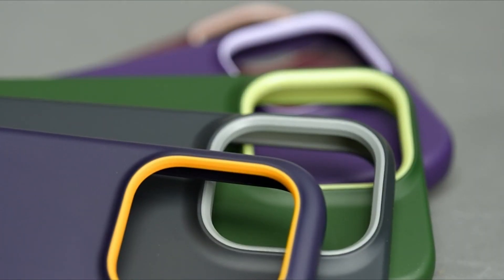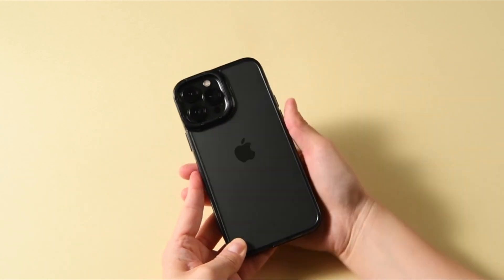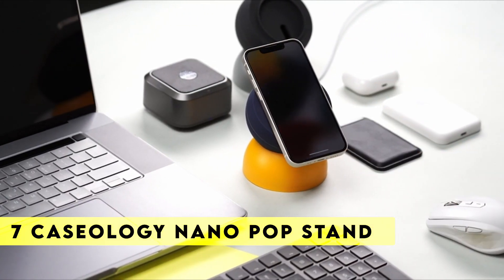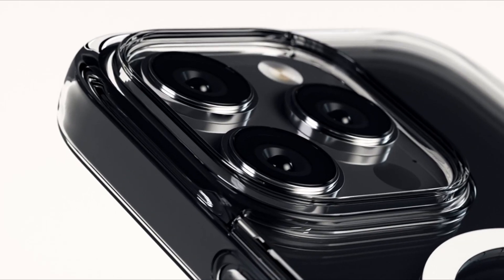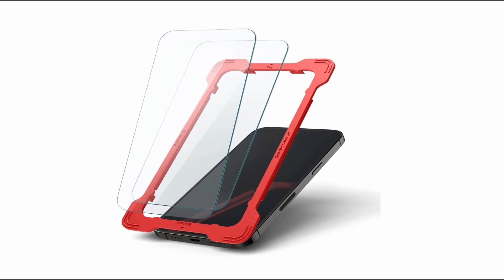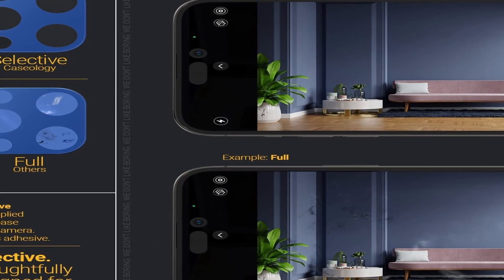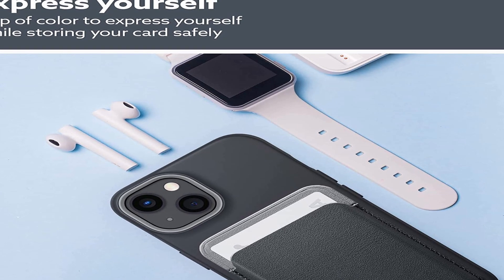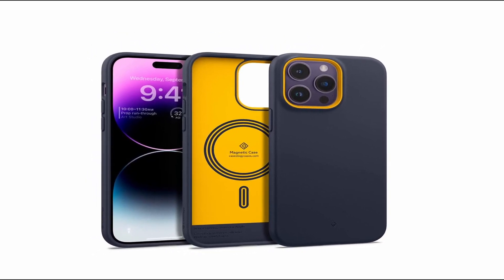iPhone 14 Pro Max Caseology Lineup!🔥✅ Best IPhone 14 Pro Max Cases And Accessories 2022!🔥🔥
Welcome beautiful people, Let's talk about the best iPhone 14 pro max caseology lineup 2022! I have made a list of the best iphone 14 pro max caseology lineup which will help you decide which one to choose.

I have prepared this video guide for the best iphone 14 pro max caseology lineup 2022 to give you the ins and outs to help you make the right choice. So let's get started.
The iPhone 14 Pro Max, the big gun of the iPhone 14 series, will undoubtedly require some high quality cases, as well as screen protectors and accessories. That is why we choose the most reliable. The Caseology has a hot reputation in the market, which is true.
Their top priority is always maintaining a high standard for their cases. To produce the highest-quality cases ever sold on the market, they develop stringent guidelines for the selection of raw materials and implement novel manufacturing techniques. Literally.
They are fortunate to be able to supply customers with reasonable, trustworthy cases and protectors in order to establish the most effective manufacturing method imaginable. As a result, our prices will never make a dent.
Our best-selling Parallax is now MagSafe compatible. The built-in Magnet in the Parallax Mag keeps your iPhone 14 Pro Max safe in place with compatible goods. This famous and creative case style combines elegant hues, ergonomic tactility, and geometric patterns to create a case that delights the senses. Parallax offers striking beauty and sturdy protection for your iPhone 14 Pro Max, with a durable patterned body made of military grade materials. Detailing around the camera adds an extra degree of protection as well as cosmetic appeal. Built-in TPU grips all around the side edge provide a solid and comfortable grip for people on the run.
Add a splash of colour to your desk and charger with our new charger stand guaranteed it's to brighten your day.

AllCasesHere is a participant in the Amazon Services LLC Associates Program, an affiliate advertising program designed to provide a means for sites to earn advertising fees by advertising and linking to Amazon.com. As an Amazon Associate, I earn from qualifying purchases.